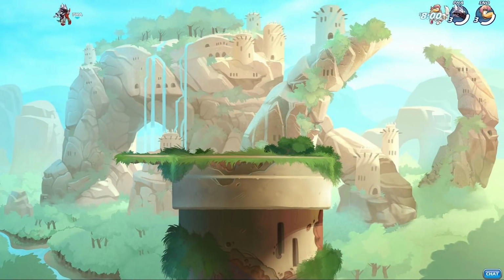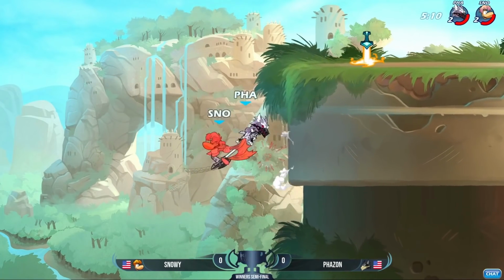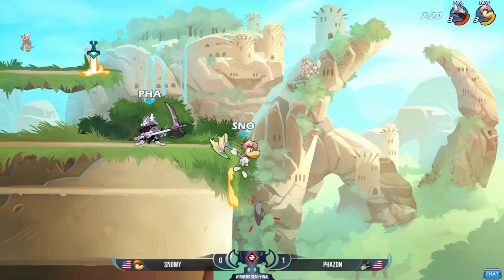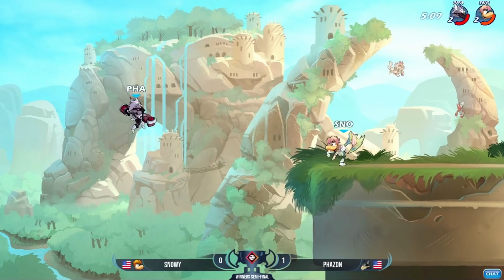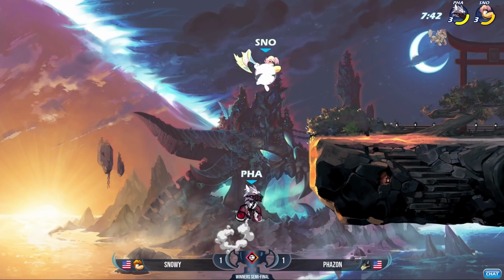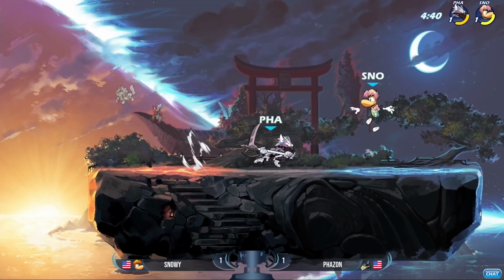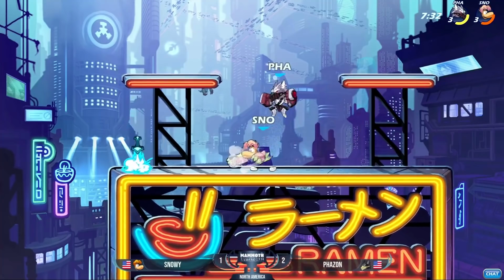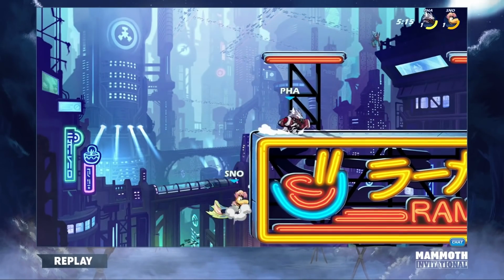Snowy vs Phazon - Winners Semi-Final - Mammoth Invitational 2021 - NA 1v1